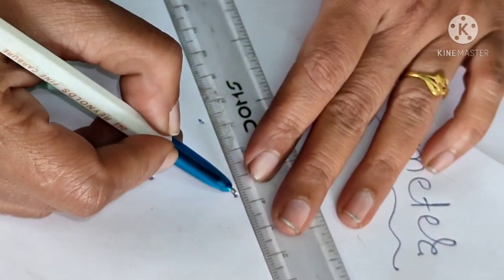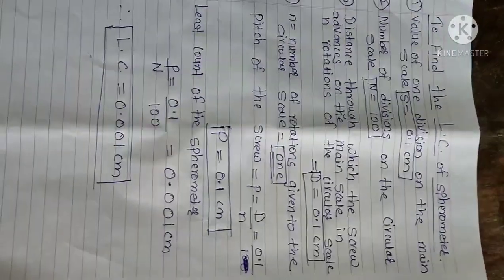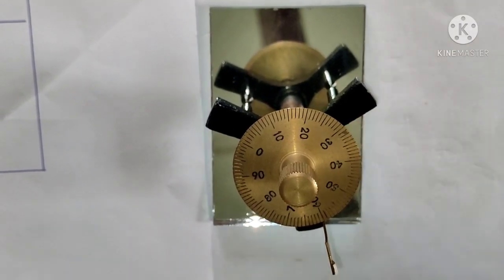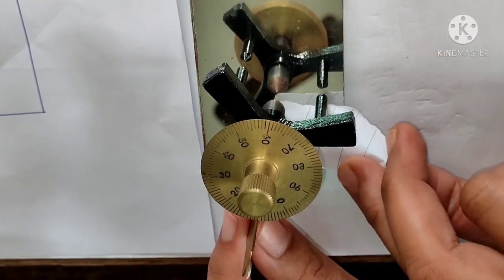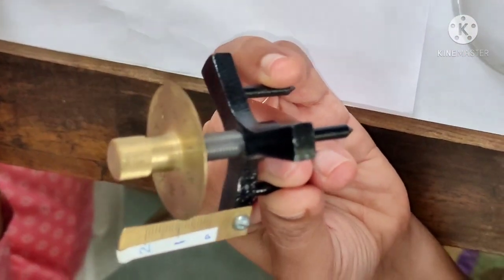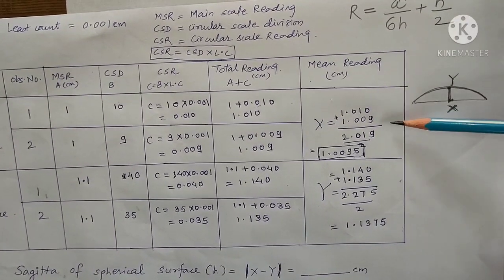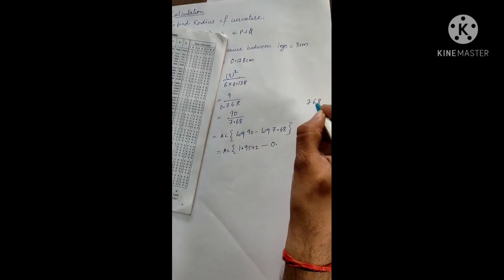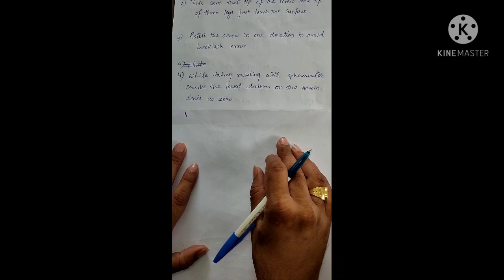Xl SCI PHYSICS PRACTICAL-SPHEROMETER